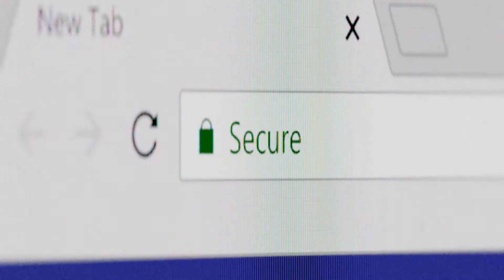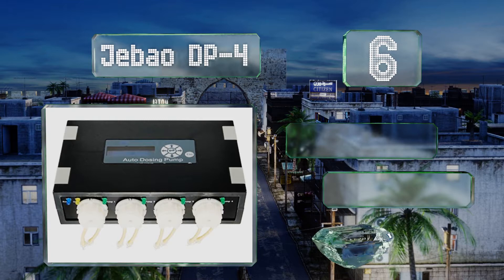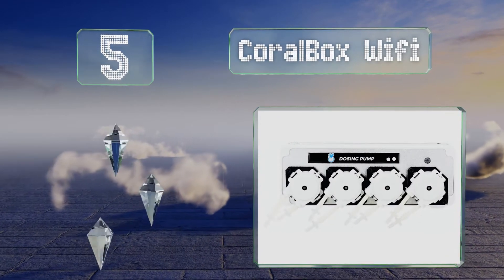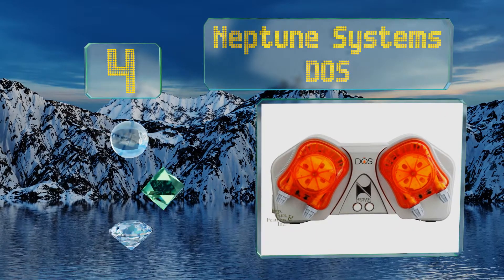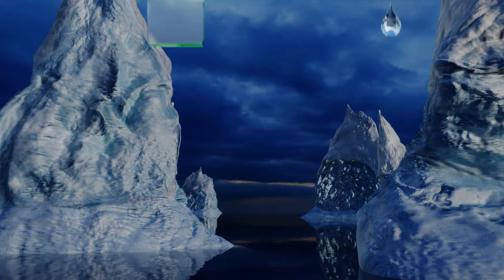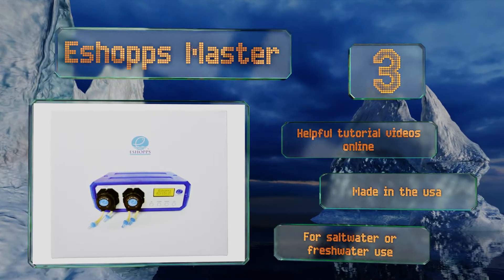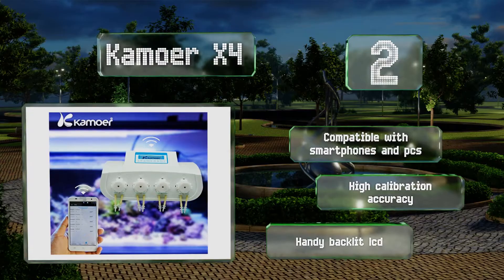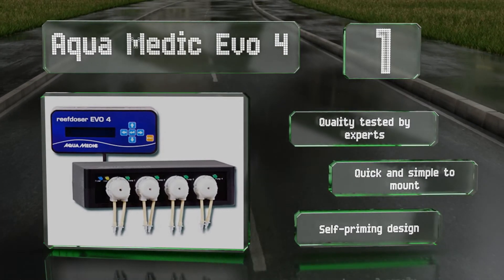6 Best Dosing Pumps 2019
Our complete review, including our selection for the year's best dosing pump, is exclusively available on Ezvid Wiki.

Dosing pumps included in this wiki include the aqua medic evo 4, coralbox wifi, kamoer x4, jebao dp-4, eshopps master, and neptune systems dos.